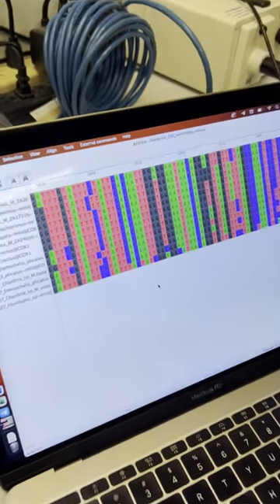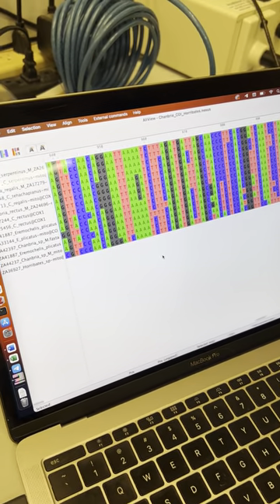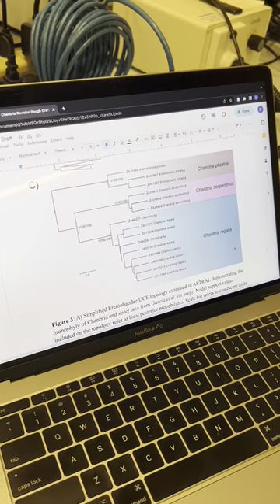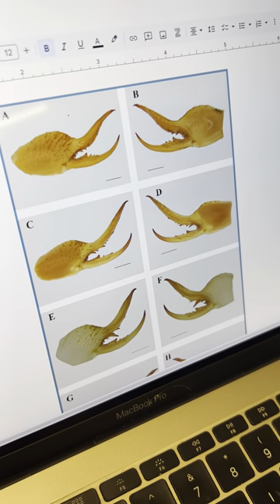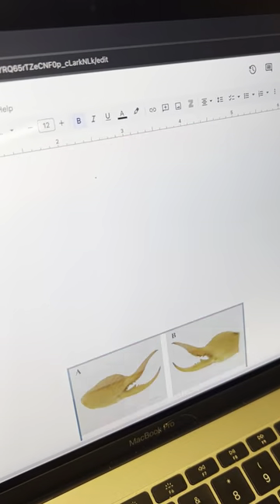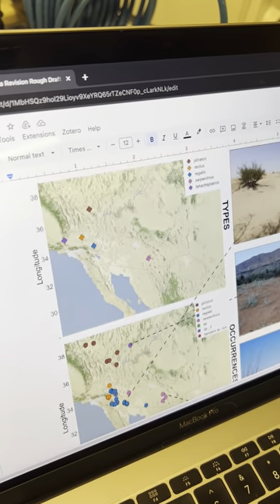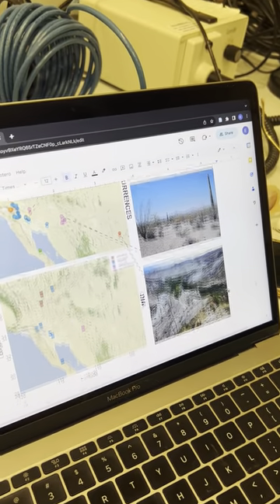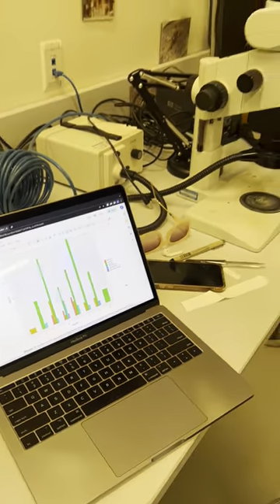Have we found a new species?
So once we've studied our camelspider specimens, what kinds of questions can we answer? Museum research associate, Erika, walks us through how we revise a genus of camel spiders to determine if we've found a new species.